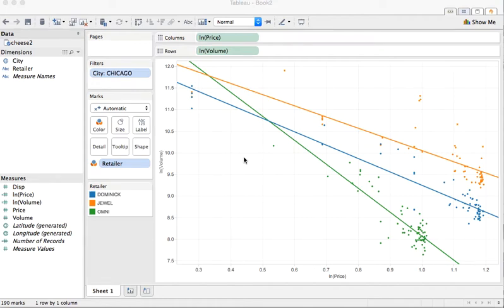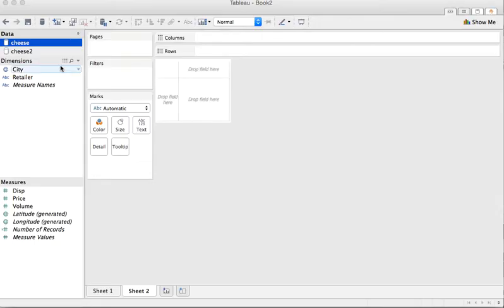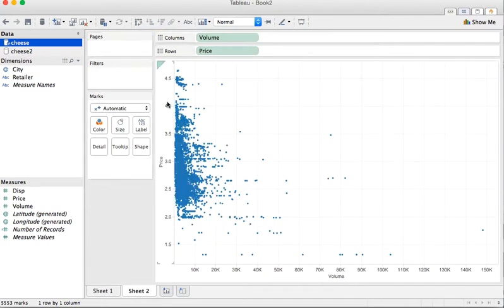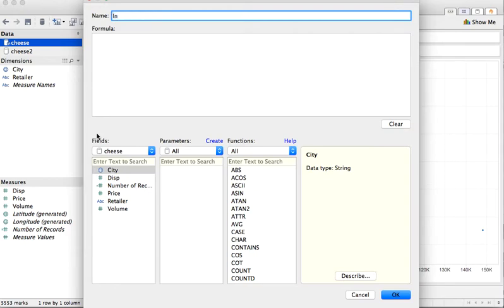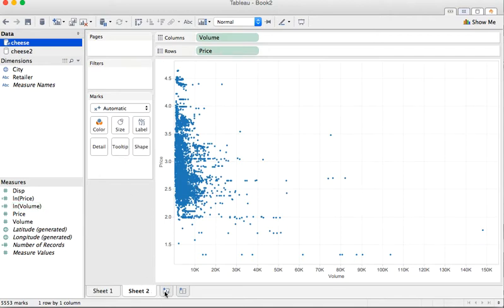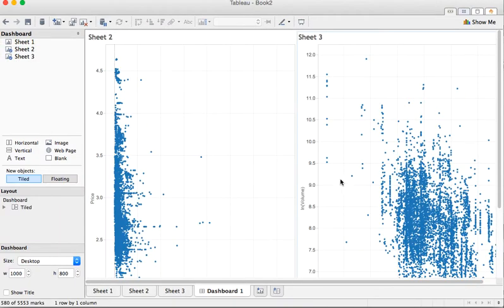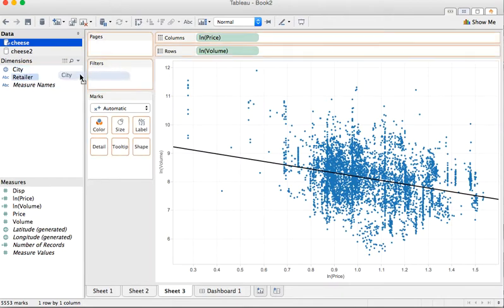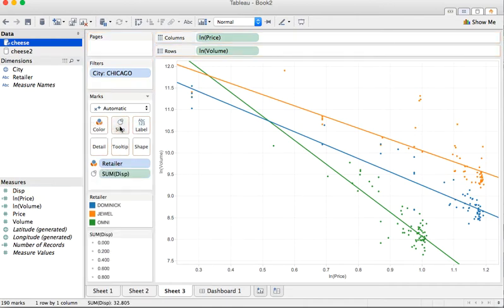Case 1: Visual Analytics (Borden sliced cheese data at store level) using Tableau Software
This video shows how to analyze store level sales data using Tableau 8.3 software. It compares the raw sales data with log-transformed data, and illustrates how to calculate the price elasticities using trend lines.